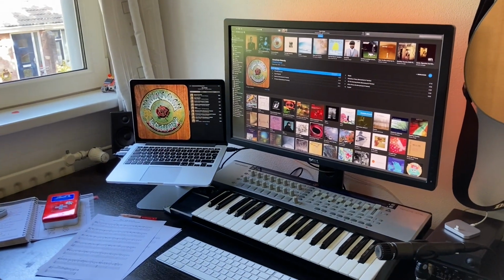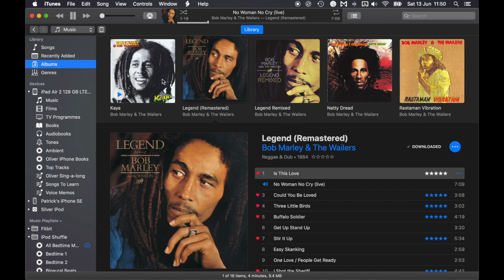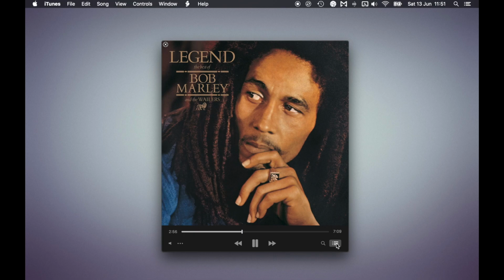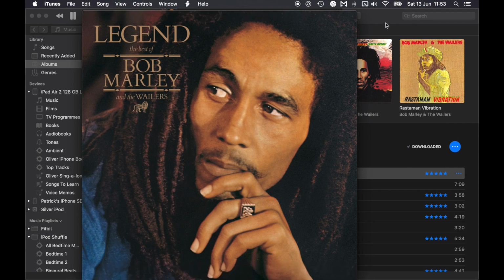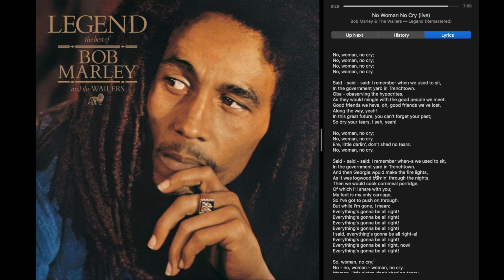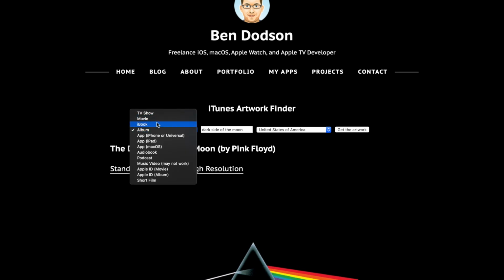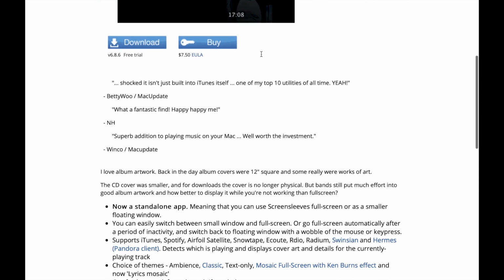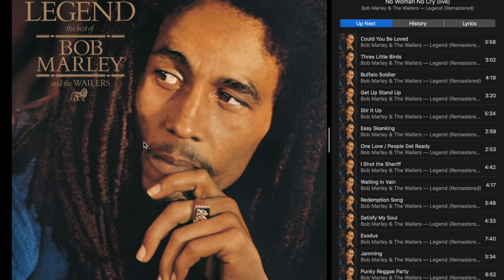Enabling the hidden fullscreen album cover artwork view in iTunes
A guide to my iTunes setup that lets me see full size album artwork in iTunes without the need for third-party apps.